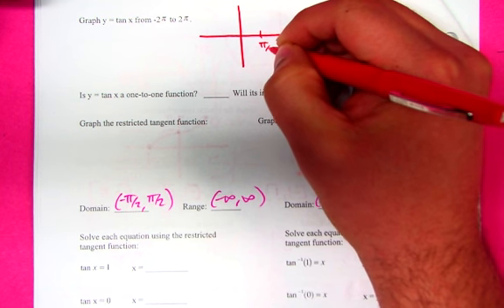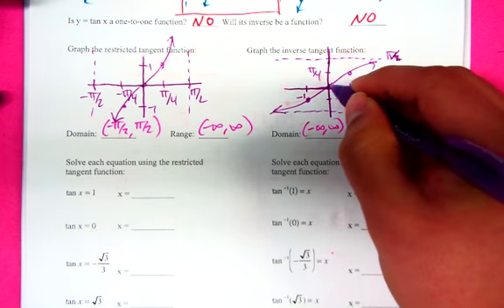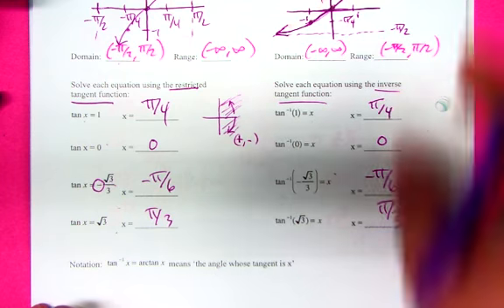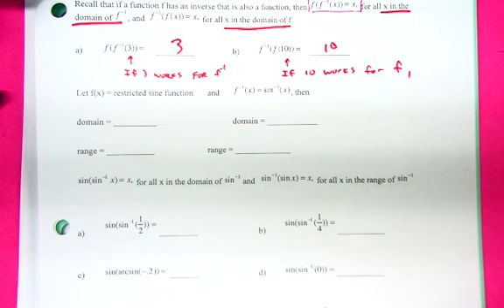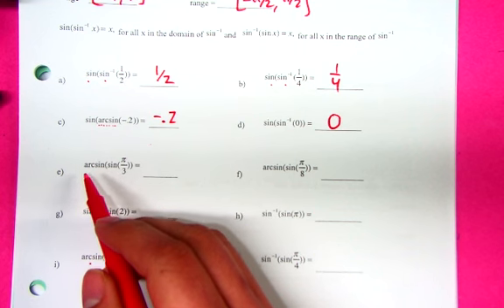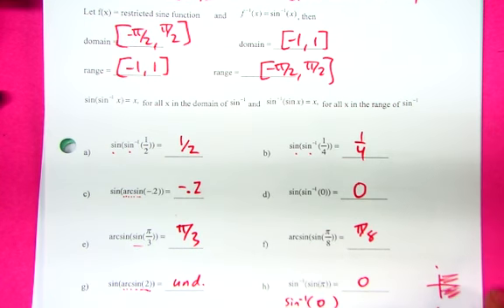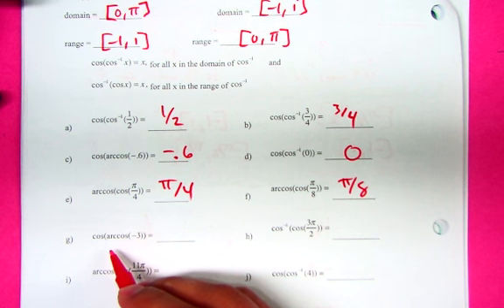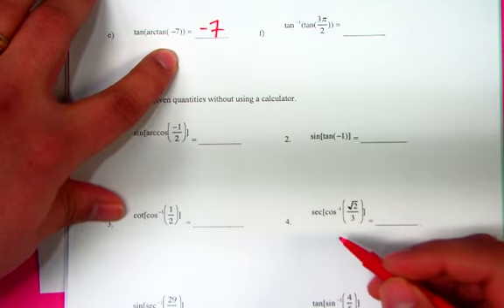9 5 part 2